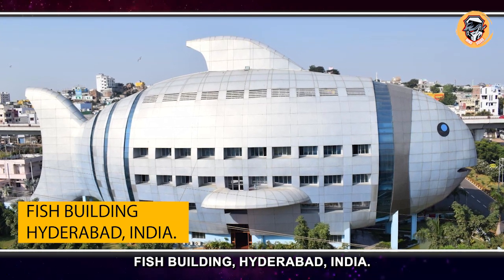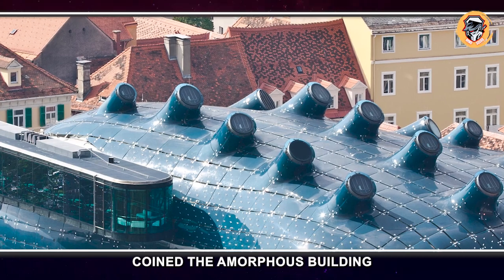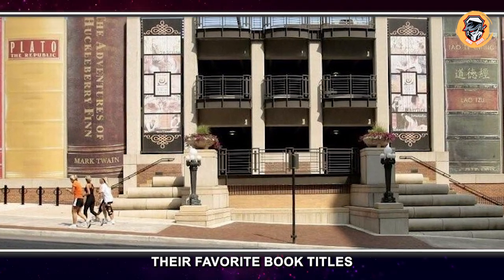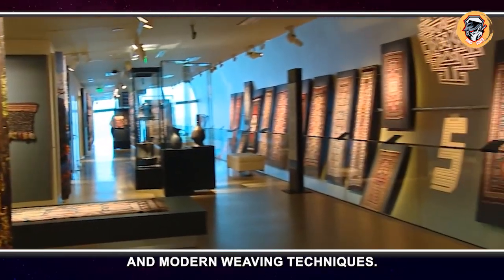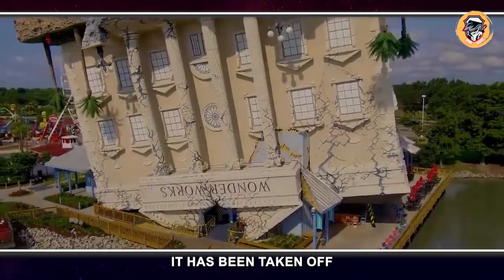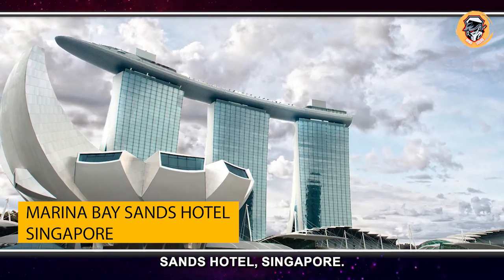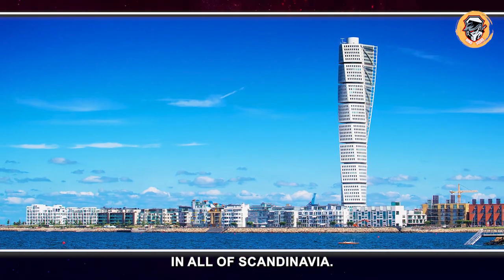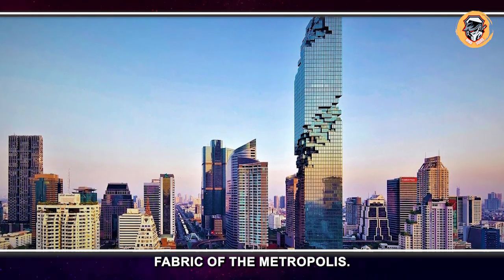Strange Amazing Facts About Incredible Buildings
Although the list of architectural oddities can continue, we selected a handful to showcase in today’s video.